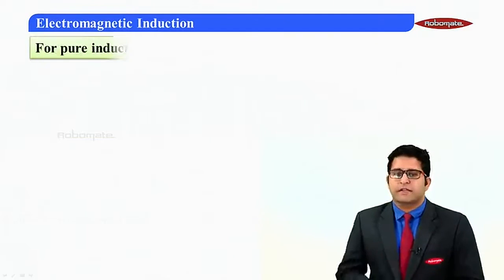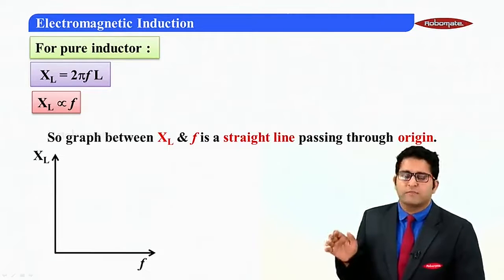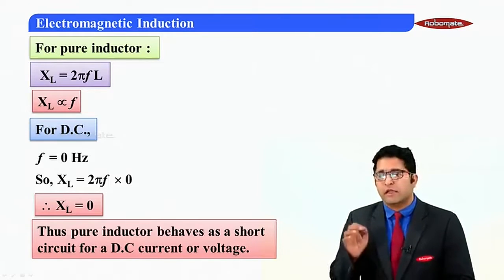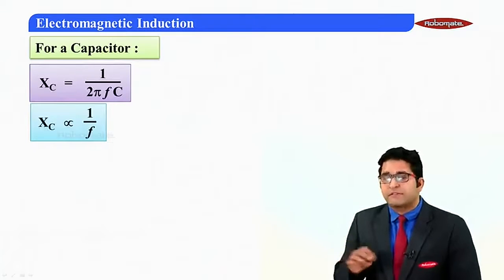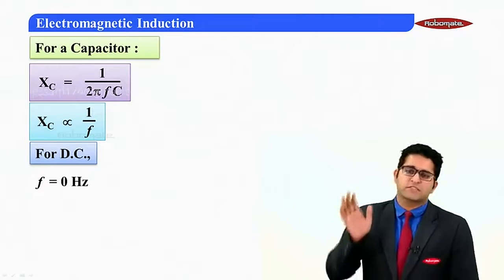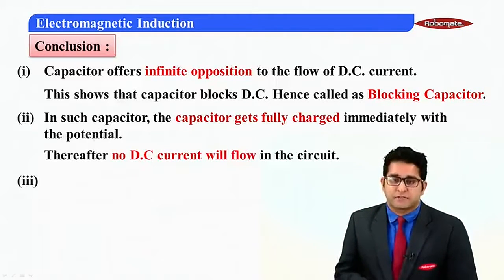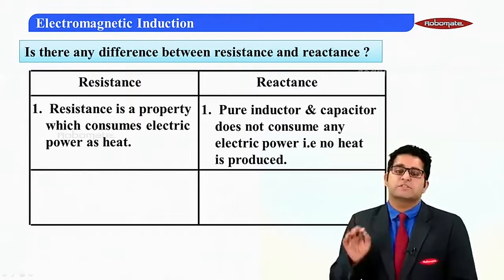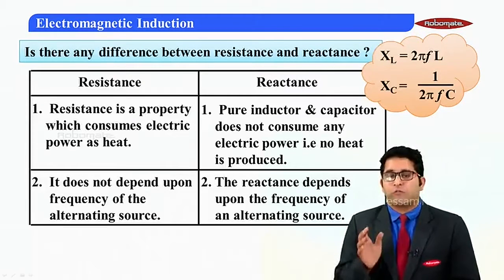EI part 38